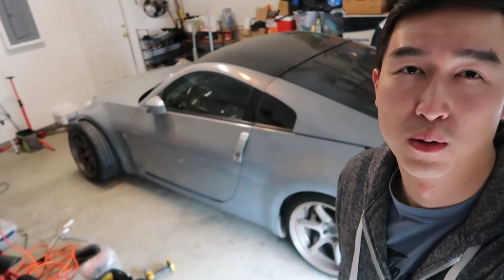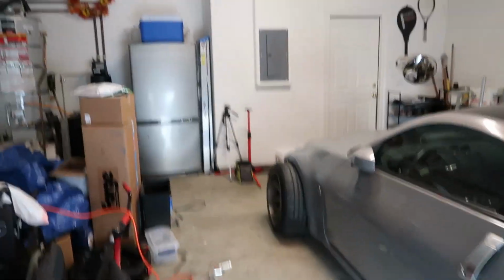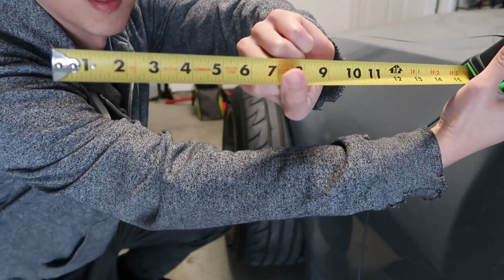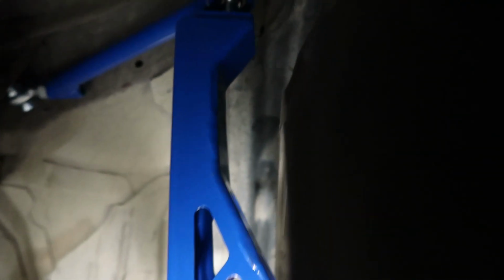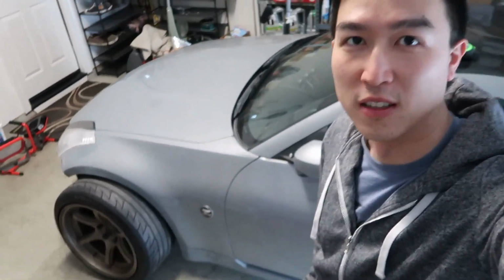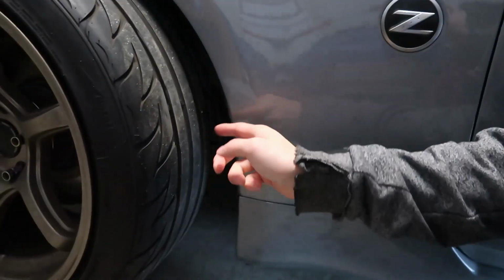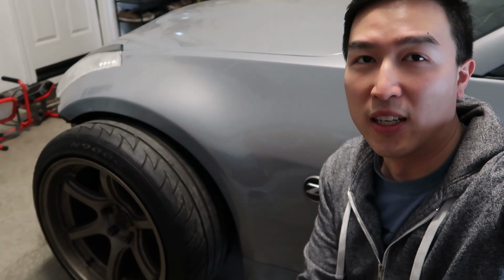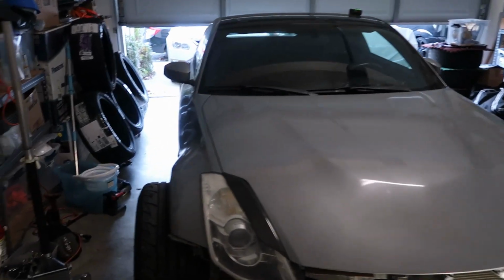The Problem with Wisefab | (Season 4 Episode 14)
You don't just install Wisefab and are ready to go.  Many supporting mods are required for Wisefab to fit and function correctly.  I go over some problems you may run into after installation and what will need to be done to proceed with using this angle kit.  I hope you find this video useful.